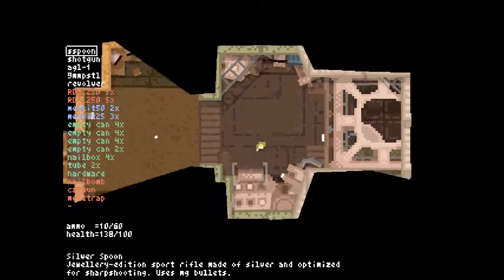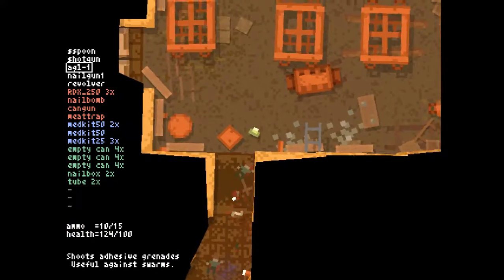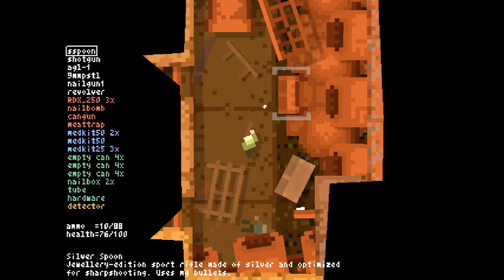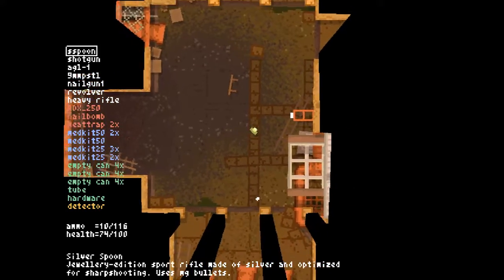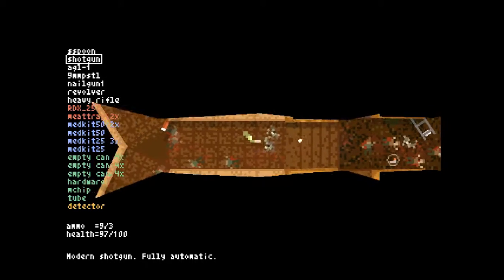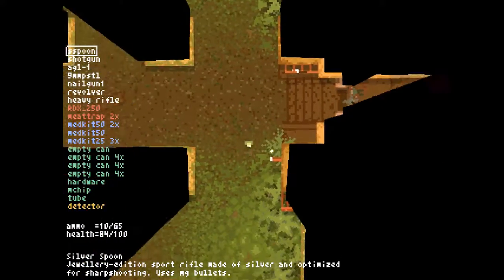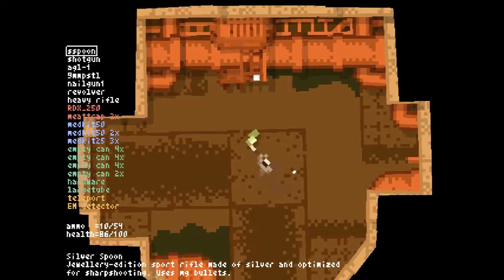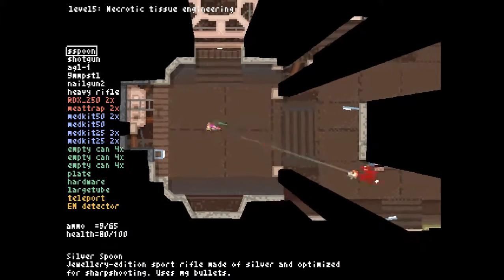TELEGLITCH-5-The Guards Strike Back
Well, our old friends come to say hello. And to give some shanking, holes and shanking holes. Great.